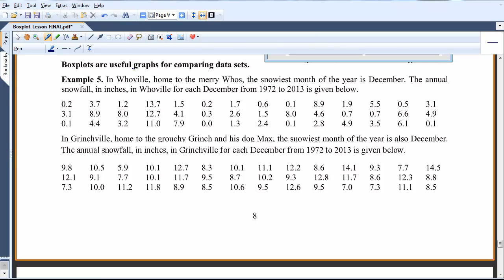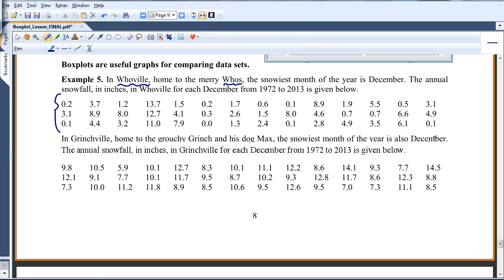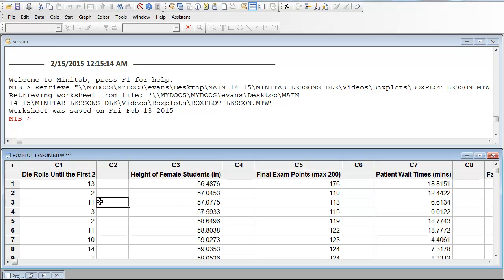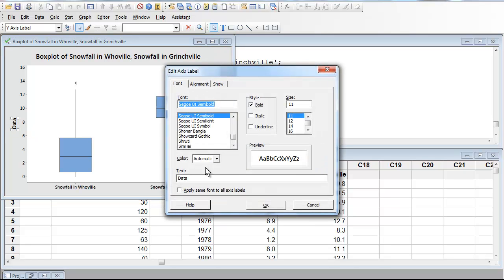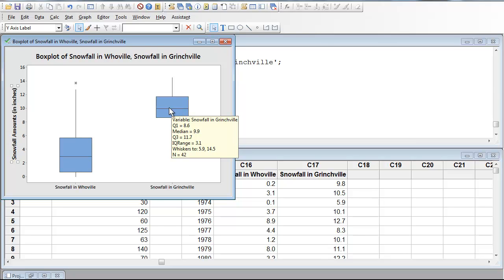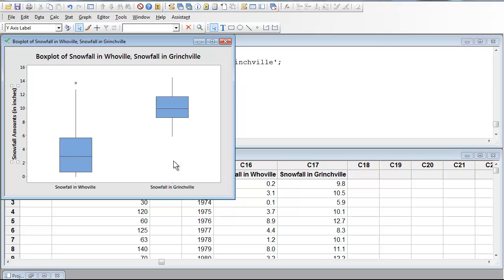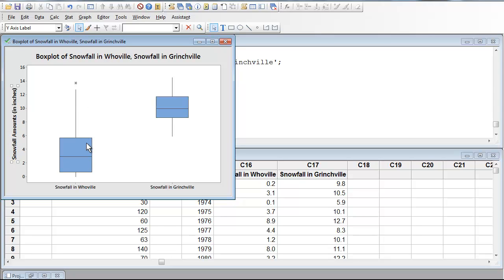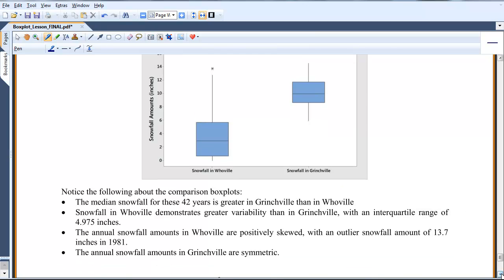Boxplot Lesson V7 Comparison Boxplots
Example of constructing comparison boxplots in Minitab.